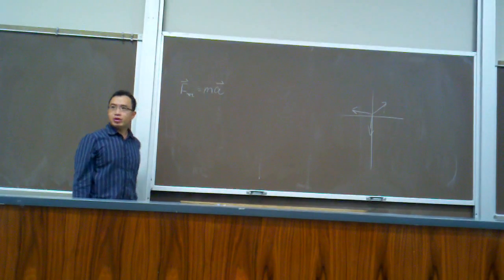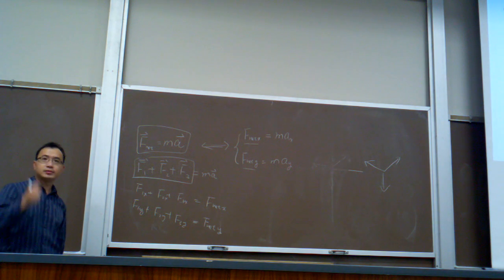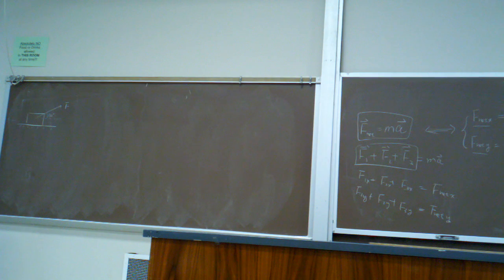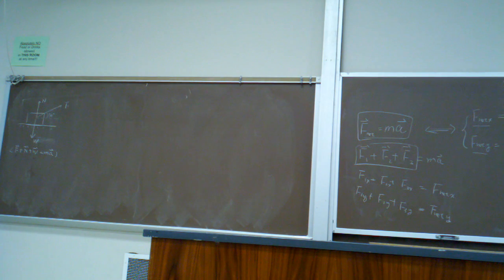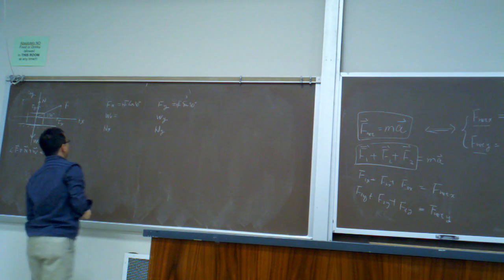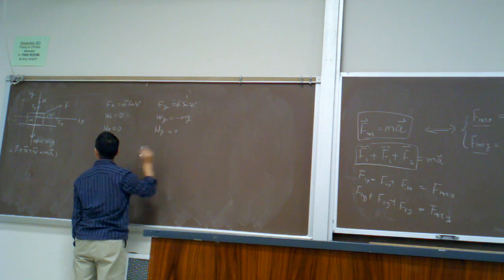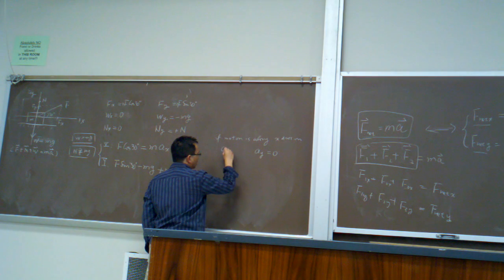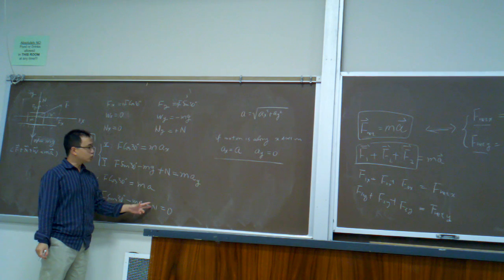2-D free body diagram, Example 1 ( Box pulled across friction-less floor )